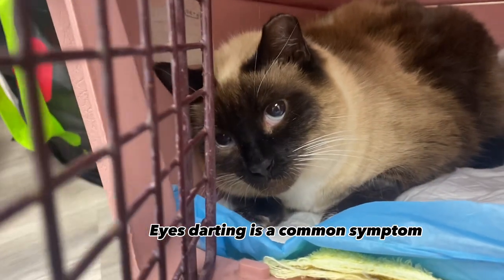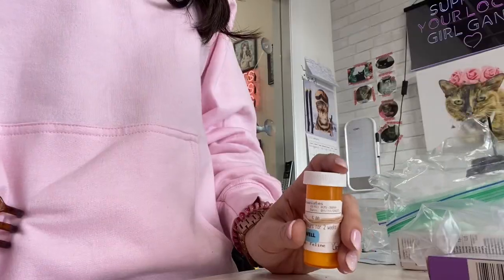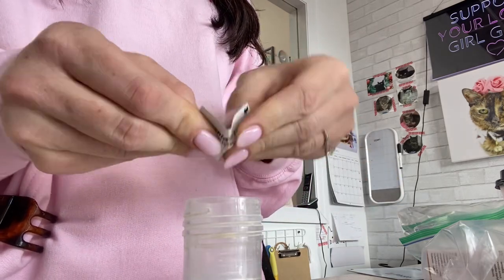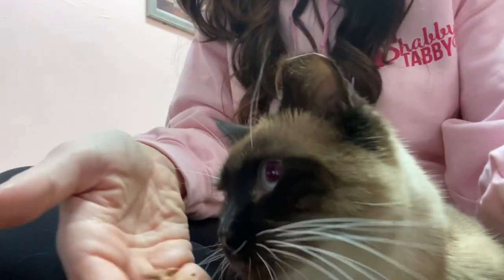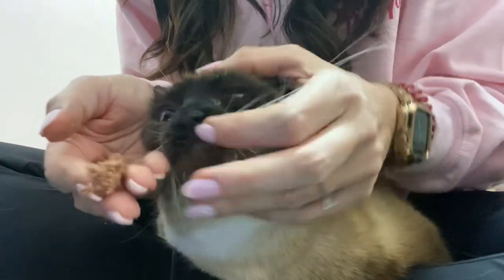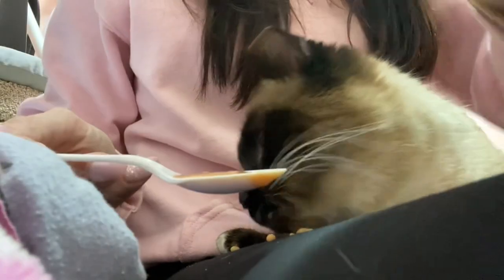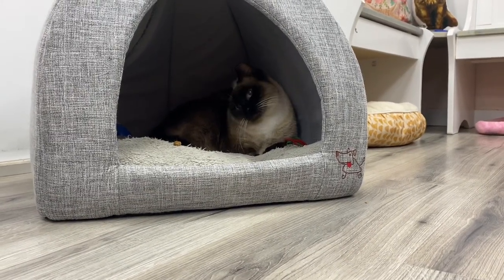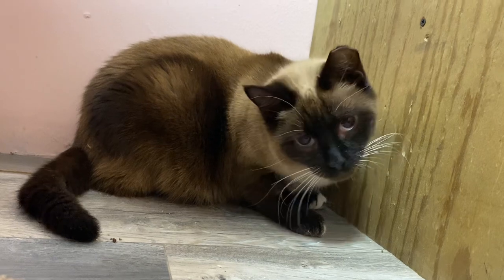BonBon: The Siamese Cat with Vestibular Syndrome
Meet BonBon our new Siamese cat who was found unable to walk and covered in vomit.  Watch us help her overcome vestibular syndrome!